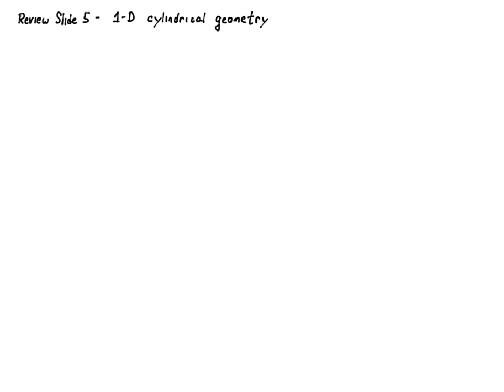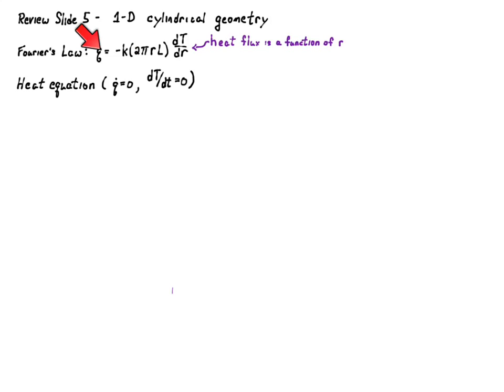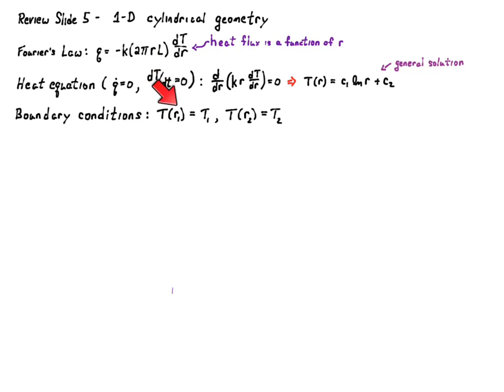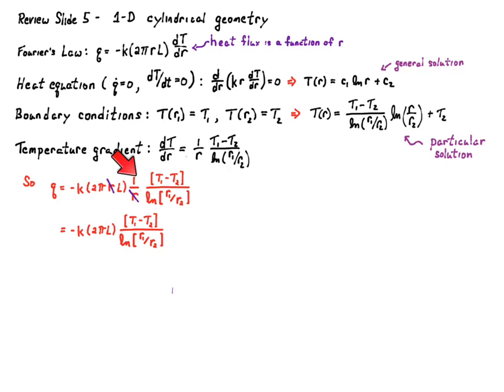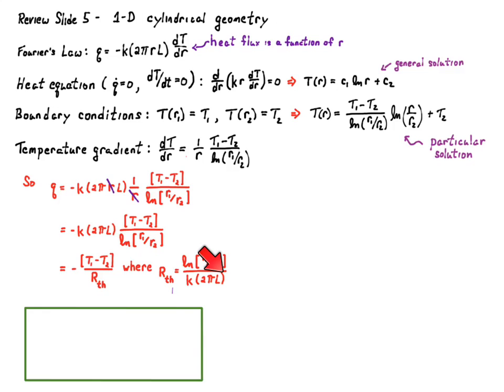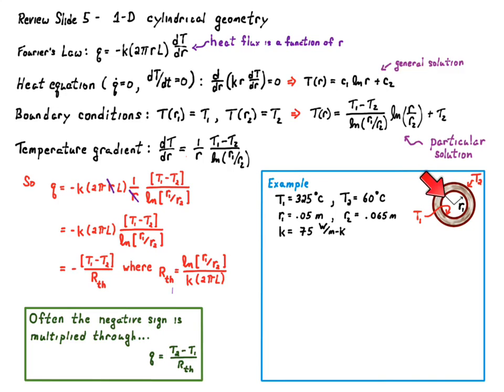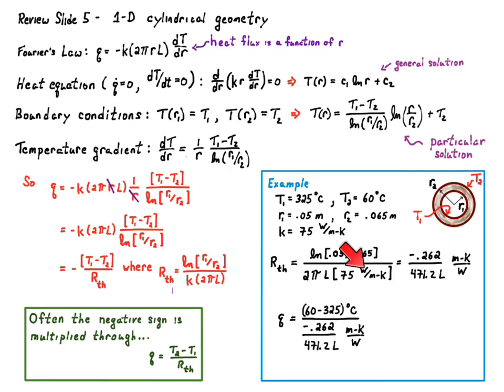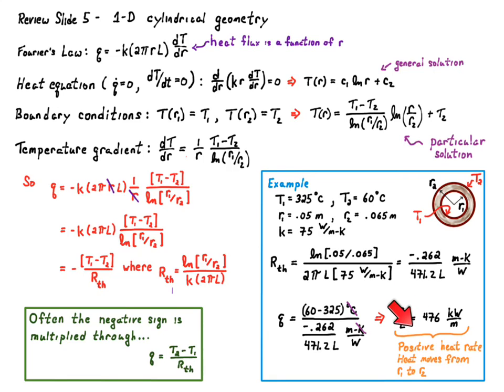[HT-12b] 5 minute review - Heat Transfer for 1D cylindrical geometry